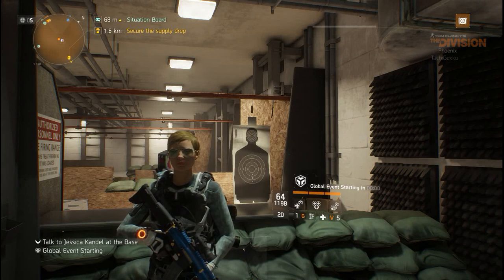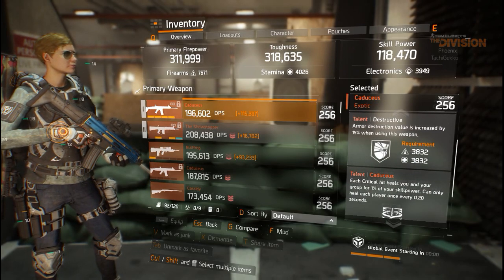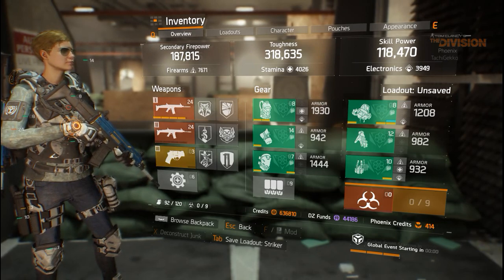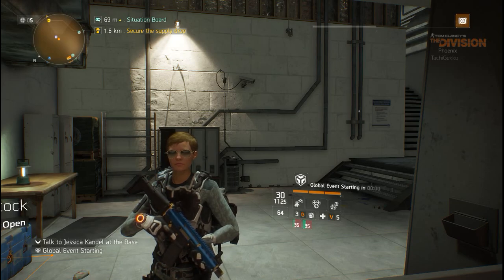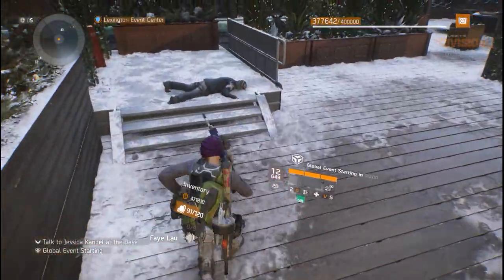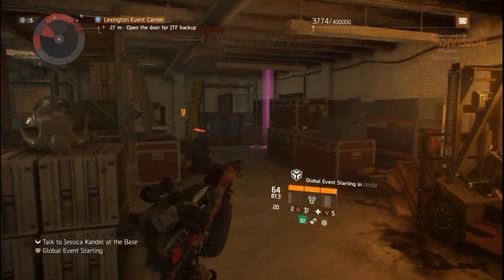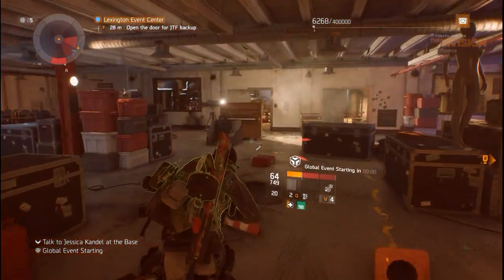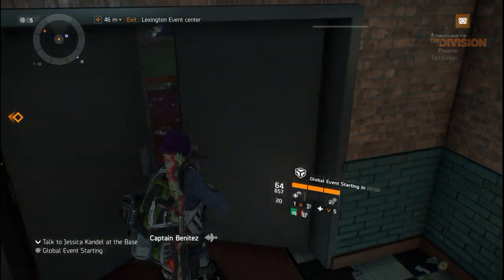The Division Striker Classified With The Caduceus PTS 1.7!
The Division Striker Classified With The Caduceus PTS 1.7! Striker Classified 6 piece gear set with The Caduceus assault rifle is a powerful combination. One of my Subscribers ask me how this build will perform so I decided to make a small video about it. As you know The Caduceus third and unique talent is in short: Each Critical Hit heals you and your group for 1%, further the 6 piece bonus from Striker Classified is: " Every hit adds a self healing bonus for 0.10% of max health per second. This bonus is further increased by 0.01% for every 2000 stamina. Stacks up to 100 hits. Bonus is reduced by 0.10% every second. Bonus can be removed by EMP". So those two Talents or Bonuses, call them as you like, should do an awesome healing when they are working together in a synergy.